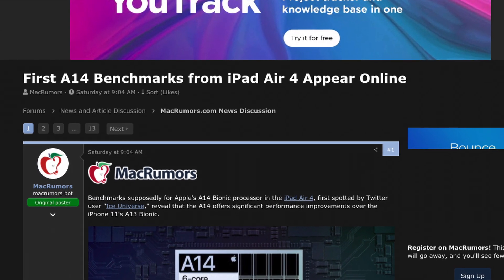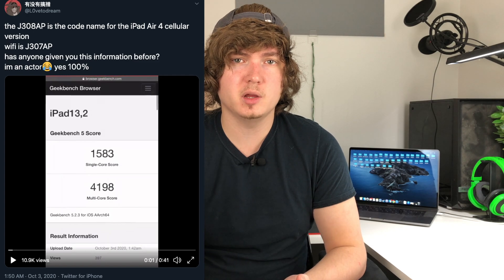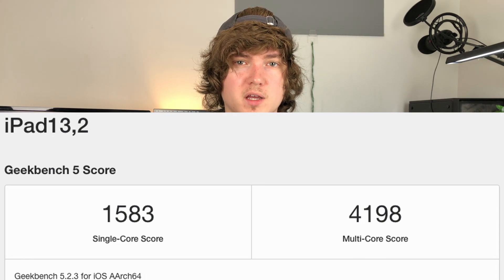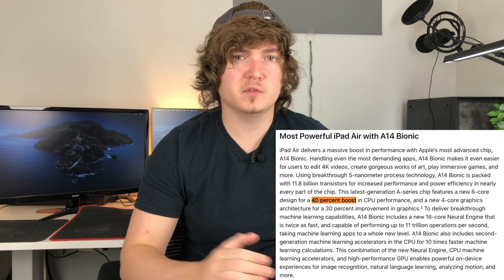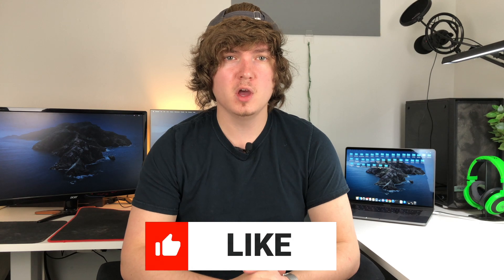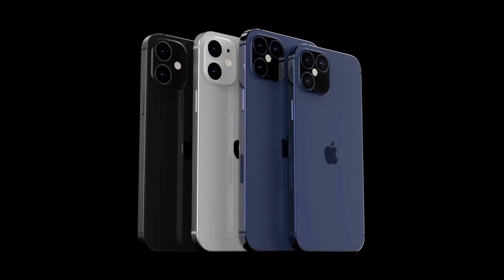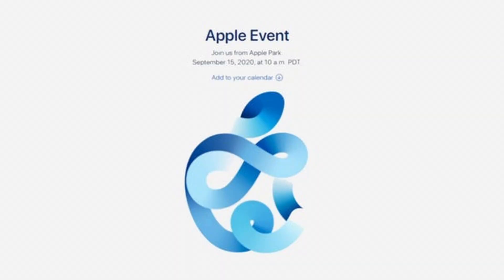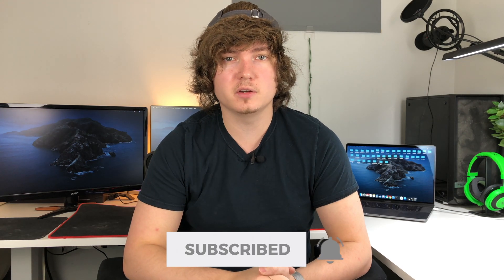iPad Air 4 A14 Bionic Chip Benchmark Leaked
The iPad Air 4 with Apple's newest A14 bionic chip was just benchmarked and leaked. The Apple A14 bionic chip inside the iPad Air 4 is the same chip that will be inside the upcoming iPhone 12, so we know what the performance will be like on that device as well. These leaks from Geekbench show that the iPad Air 4th generation will have 4 GB of ram instead of 6 GB like we since in the current iPad Pros. We also know that the A14 will have 6 cores running at 2.99 GHz. Since the A14 chip is the first of Apple's newest 5 nanometer chipset, we can assume that we will see increased efficiency due to the tightly packed transistors which will allow for more battery life on the iPhone 12 lineup.

Apple originally claimed at their September 15th time flies event that we would see a 40% increase in performance over the A12 chip, however we are actually seeing a 42.7% increase in performance. For comparison there is only a 19.3% increase in performance in the A14 chip vs the A13 chip. Nonetheless this is about what we expected, and the iPhone 12 lineup will definitely be faster than the iPhone 11 and prior models.

Upload Schedule: Almost every day Monday-Friday